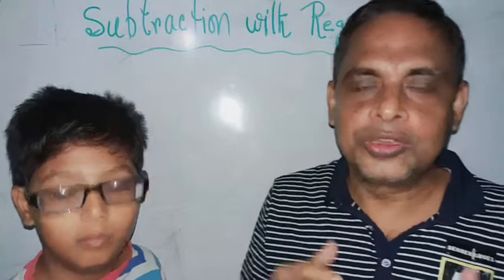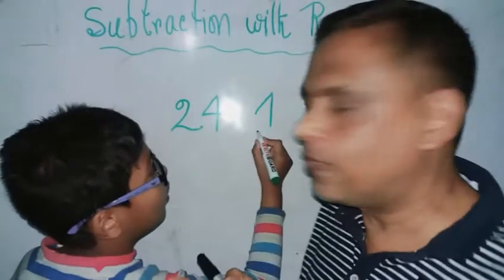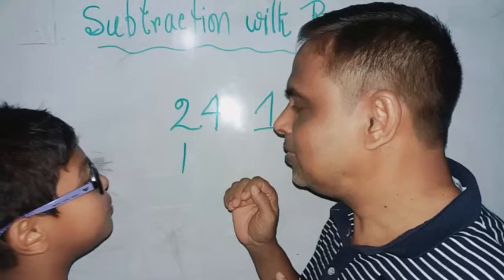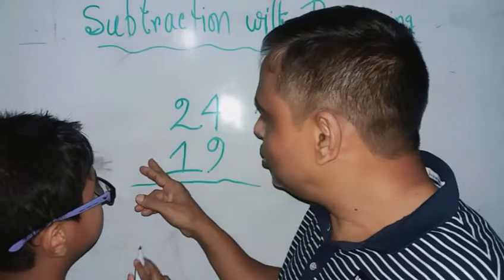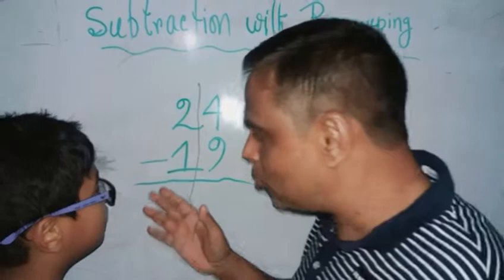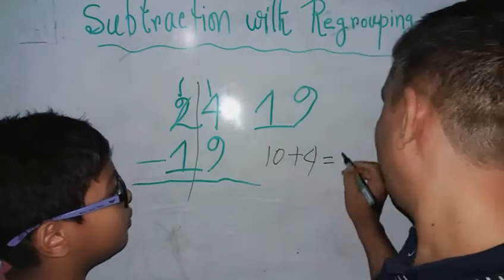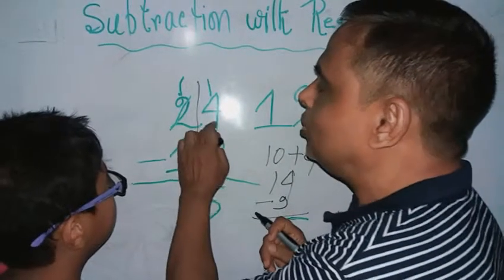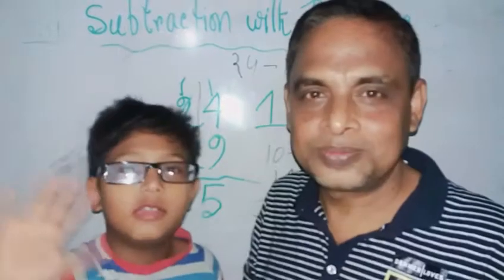Elementary maths....Subtraction with Regrouping